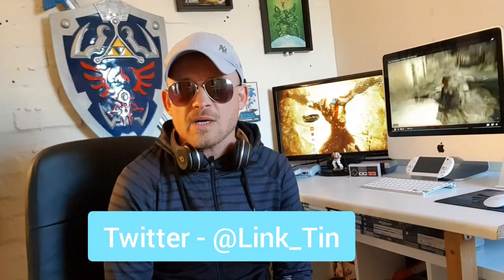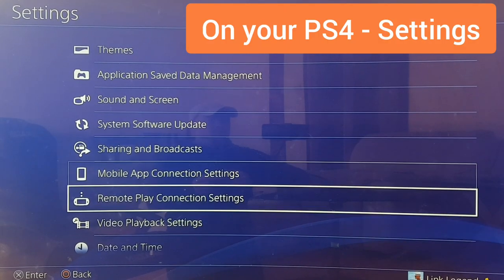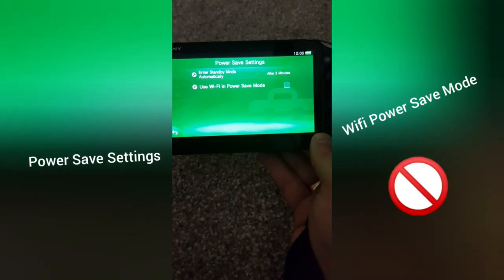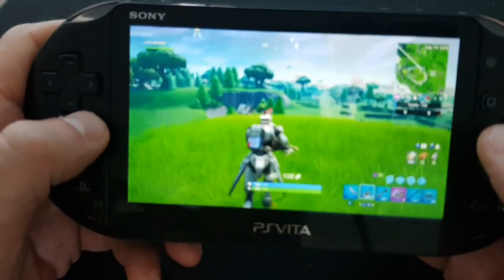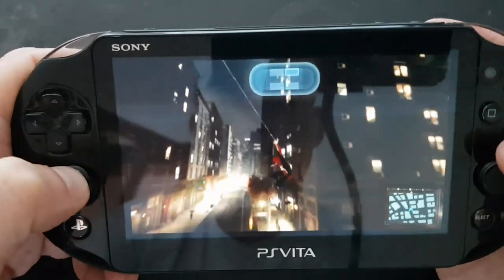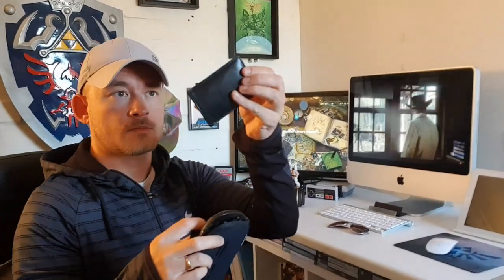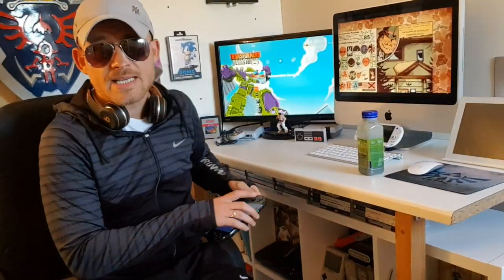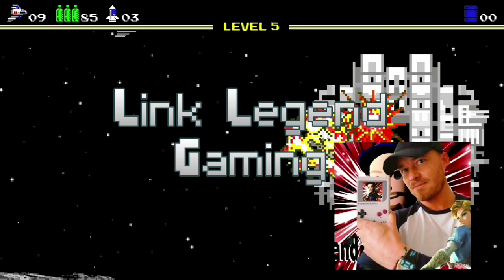Play PS4 Games Miles Away From Home with PS Vita Remote Play via your 4G phone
Just to add as I accidentally edited this out.. DOH^^ The Vita was tethered to my 4G Phone when playing outside 👍